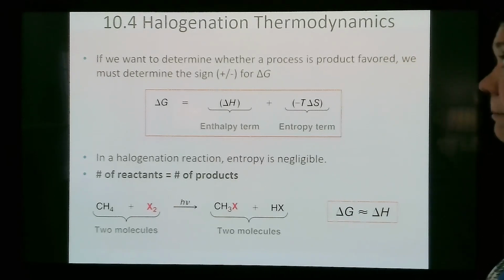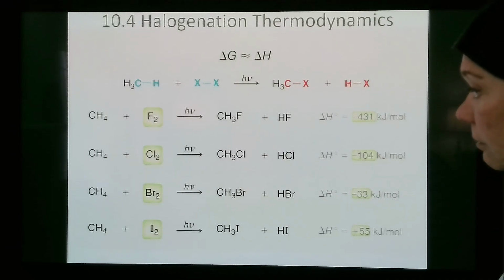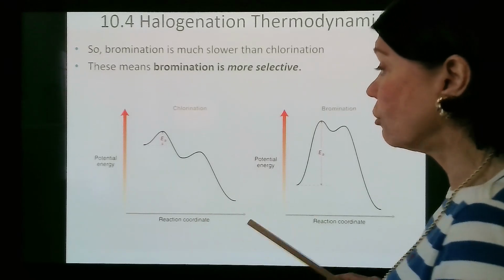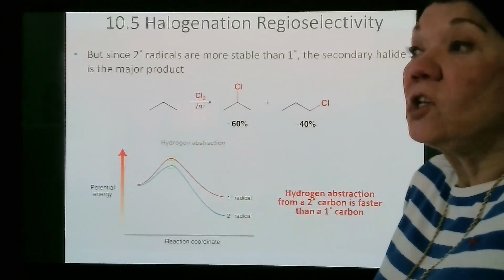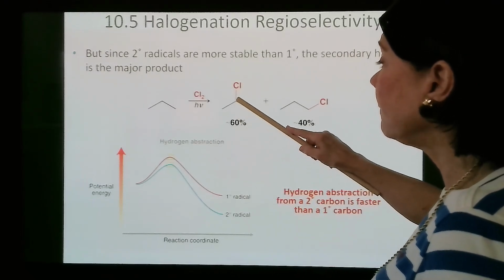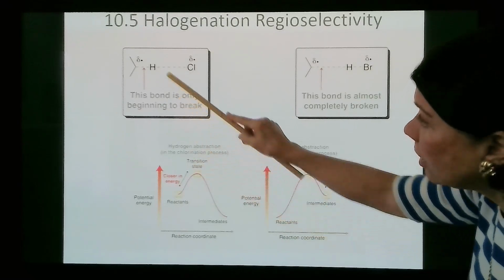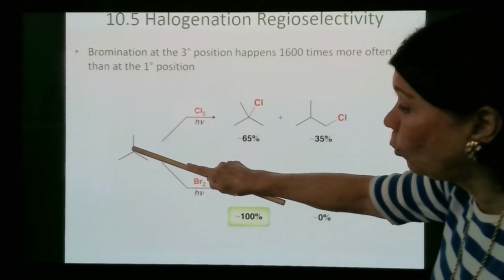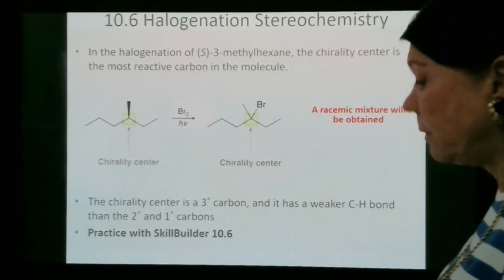Chapter 10 Radical Reactions Lecture 2 ©℗2024 Dr Donna J Nelson